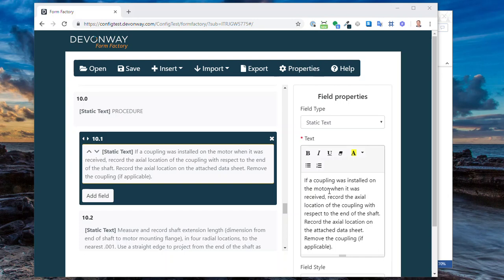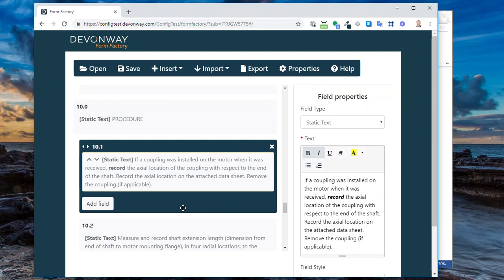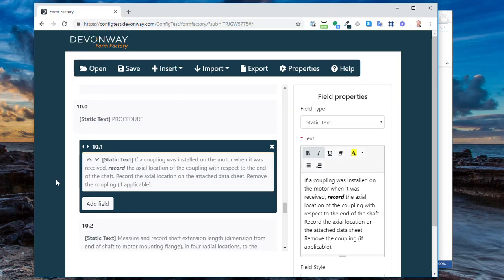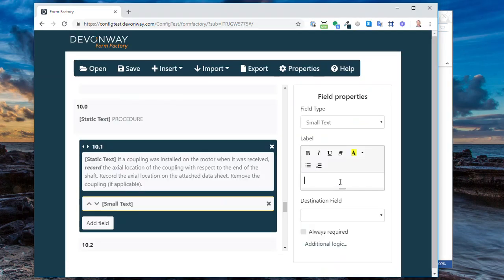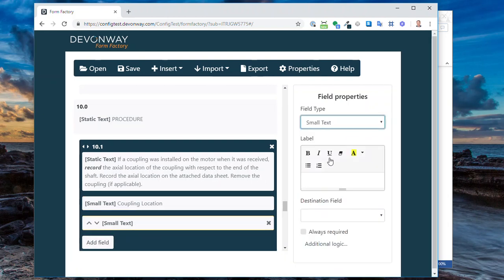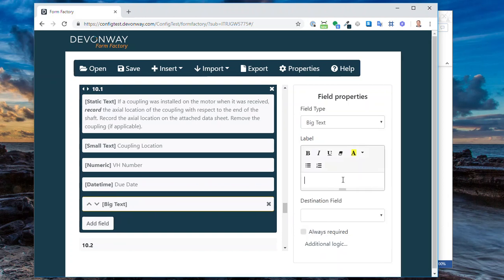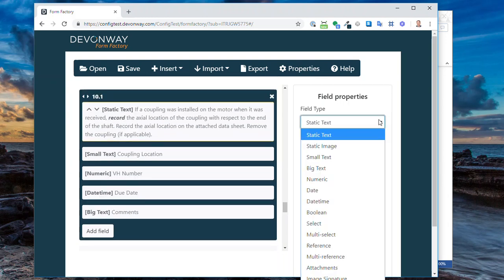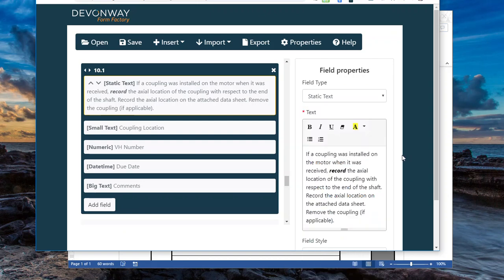How to Add Input and Data Collection to a Procedure